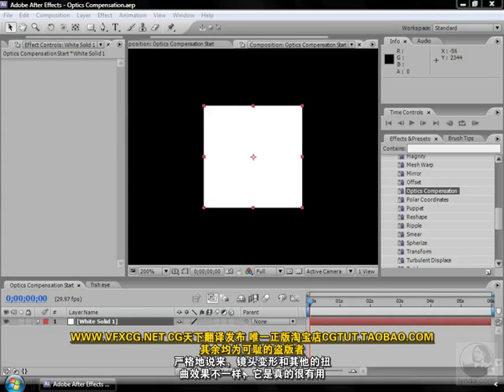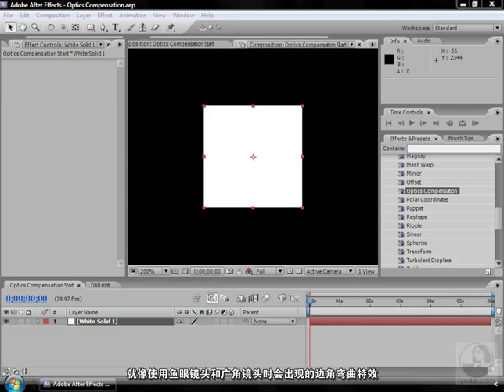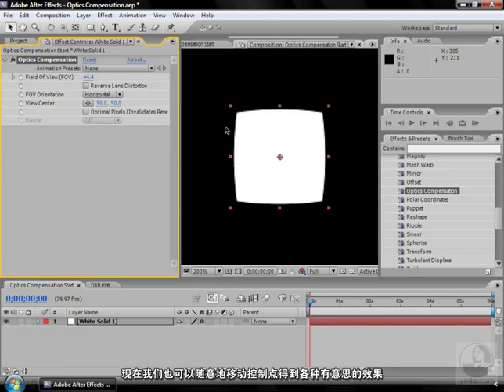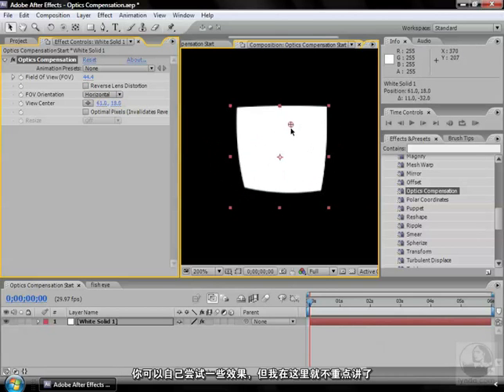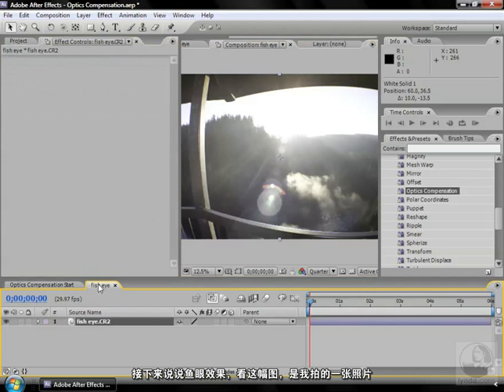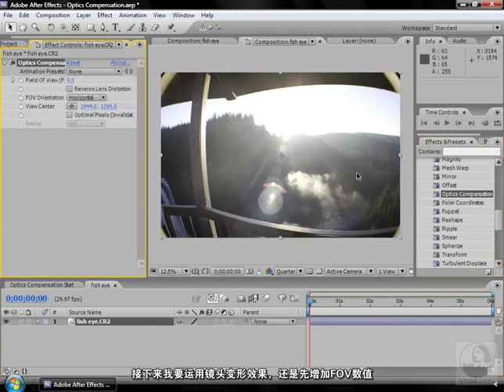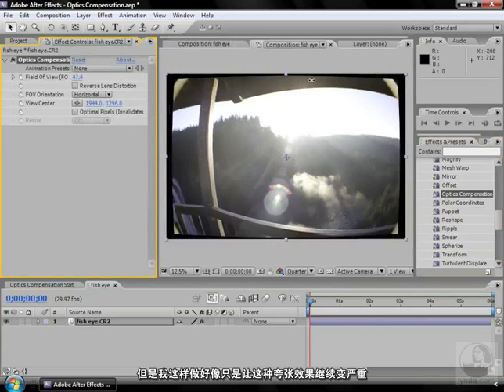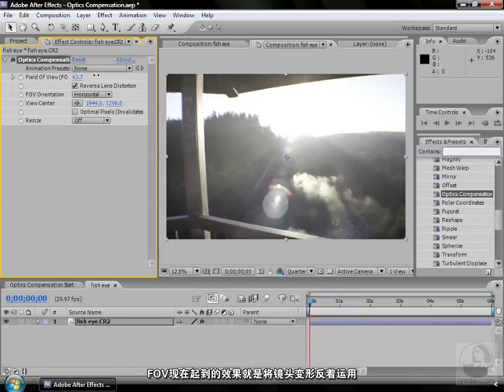0711 Optics Compensation effect